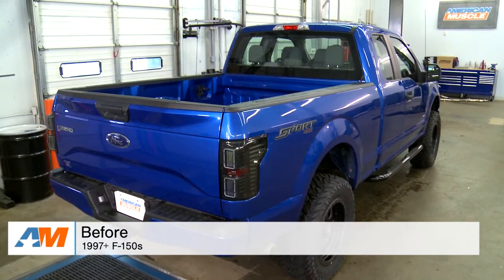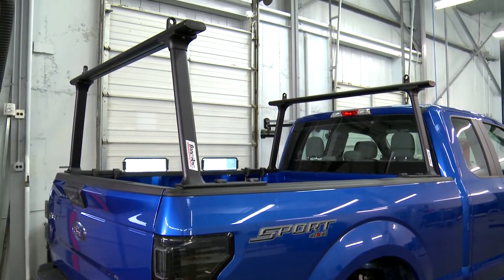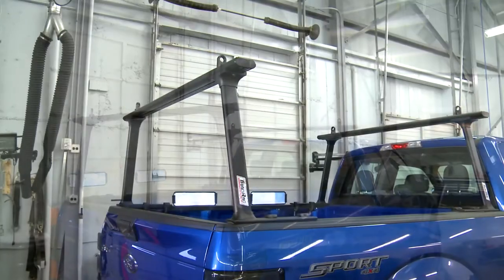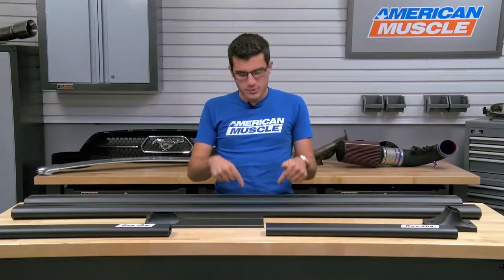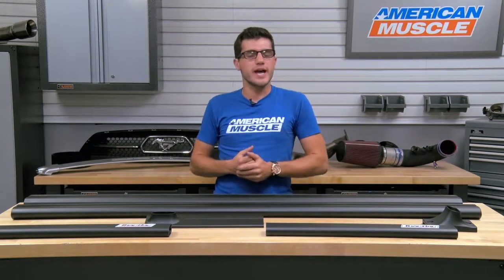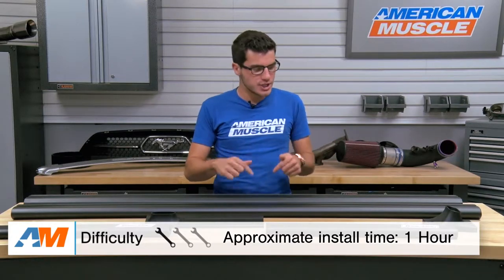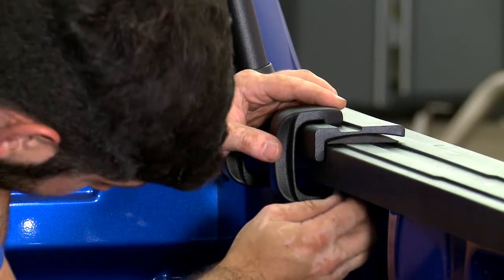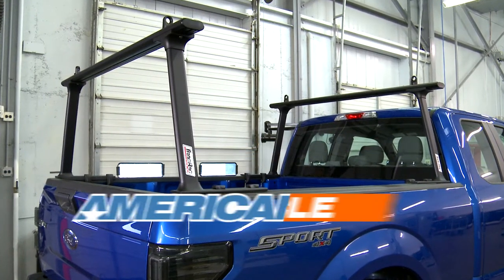1997-2016 F150 TracRac TracONE Truck Rack - Clamp On Review & Install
This clamp on TracRac TracONE Truck Rack was made to make hauling objects even easier! This easy to install rack is made entirely of high-quality aluminum and can transport up to 800 pounds.

Conveniently and Safely Store Items. If you own a 1997 and newer Ford F-150 and are looking to be able to conveniently and safely store more items in the bed of your truck, then look no further than the TracRac Tracone Truck Rack. This rack will allow you store up to 800 pounds, whether it be lumber, ladders, or anything you might want to safely secure without having to rely on inconvenient ropes and ties. This rack is made of 6000 Series aluminum, so you will not have to worry about the rack being damaged or breaking. The design of the rack is also very dynamic and wonâ€™t whistle when you are driving on the road. The moderate price is very affordable and is well worth the cost to keep you and other drivers safe on the road.
Easy Installation.  The installation process is very simple and straightforward. The kit provides clamps and the rack is a clamp-on rack, meaning you wonâ€™t have to do any drilling and the rack is easily adjustable. The only hand tools you will need are a ratchet, a socket set, and an Allen wrench if you are looking to adjust the rack. It is recommended to have a helping hand to assist with the installation. Overall, the installation is very simple and should only take you around one hour.

Item T528428
MPN# 27000B